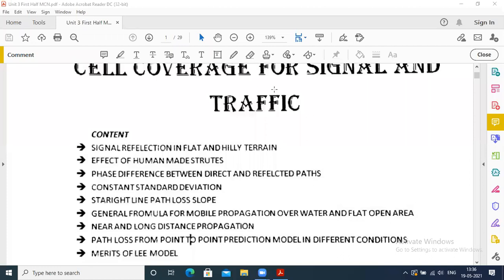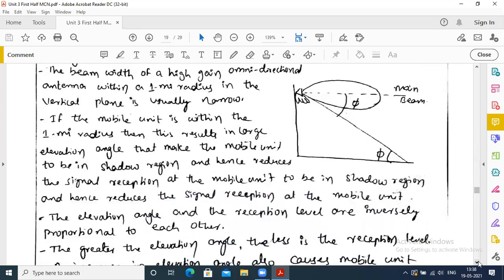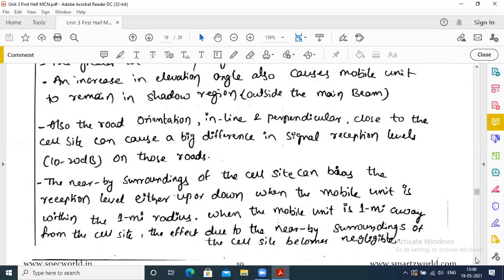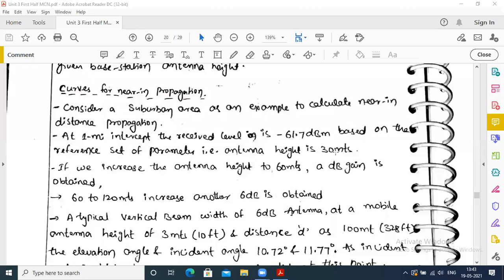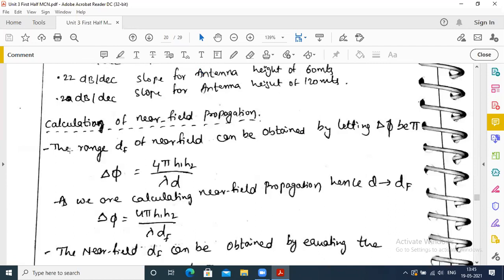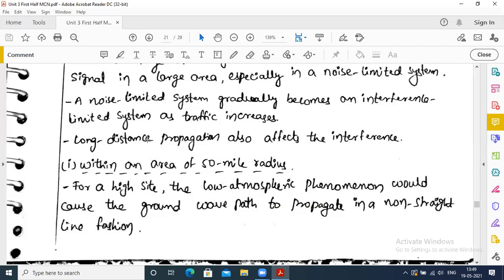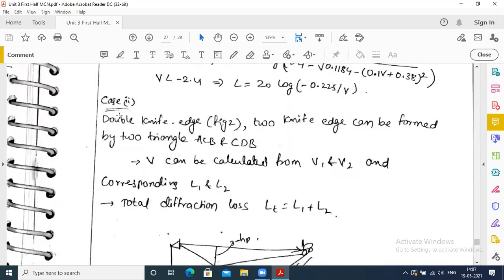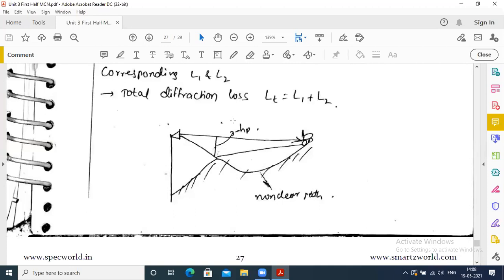05 19 2021 MCN Near In Far End propagation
Near In Far End Propagation